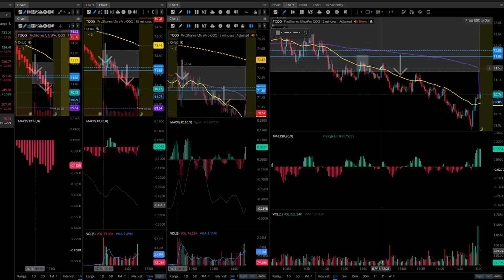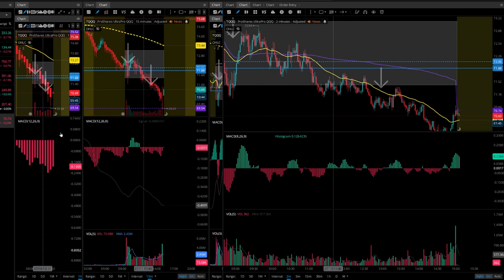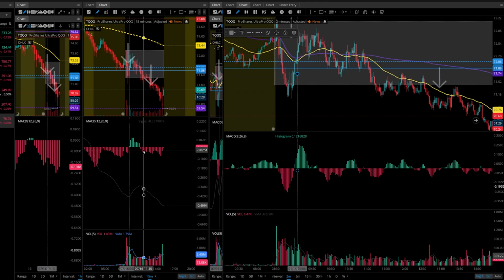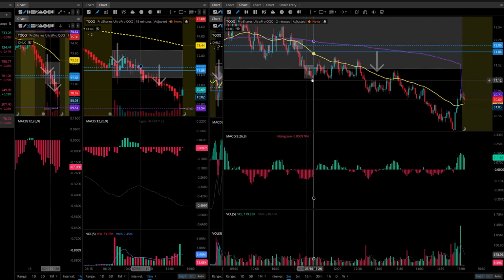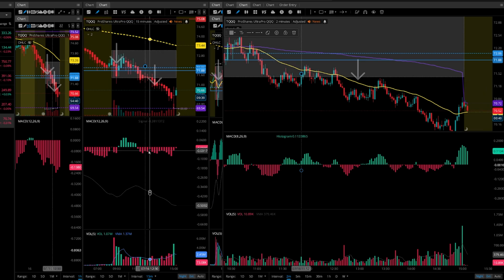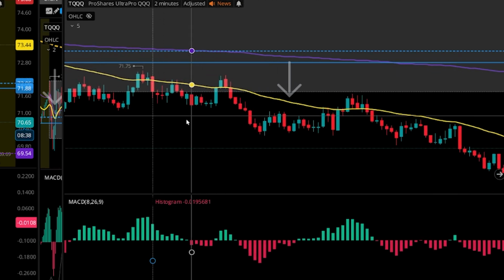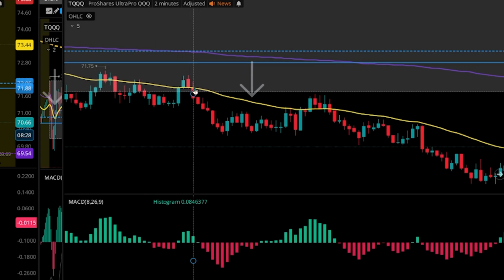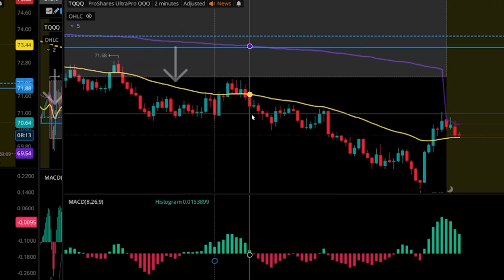7/16/2026 TRADING REVIEW